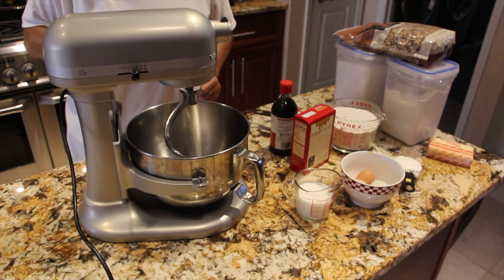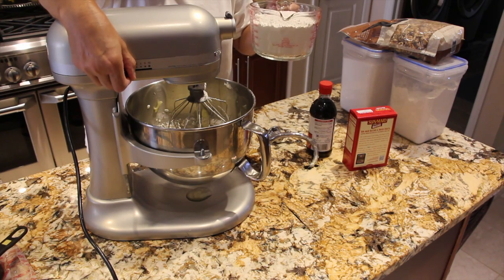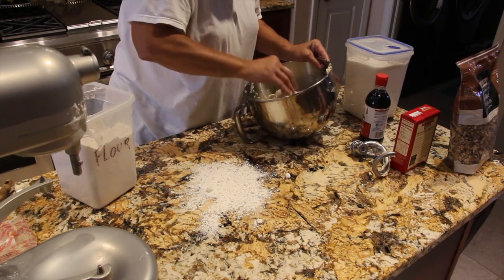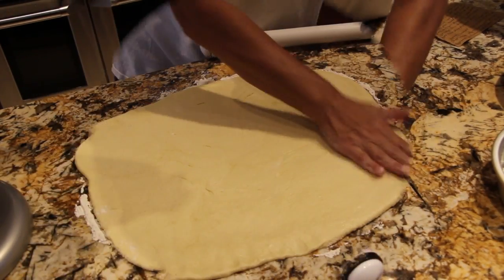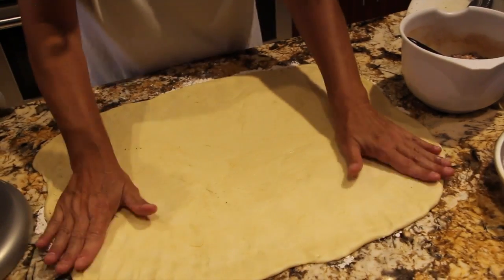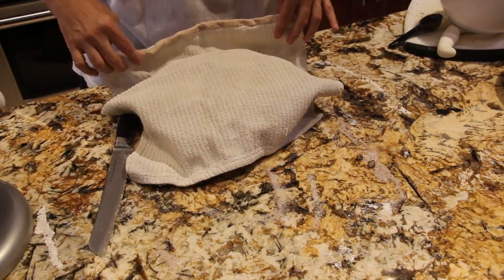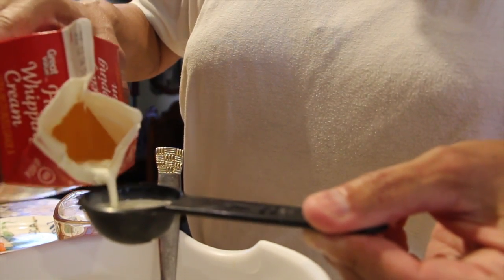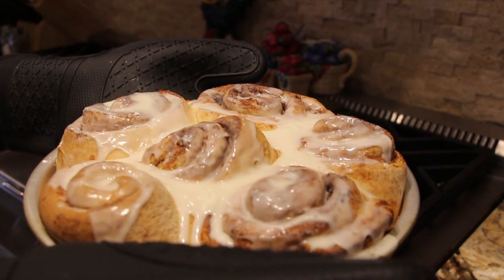PERFECT CINNAMON BUNS / BEST HOME MADE CINNAMON BUNS RECIPE/ CHERYLS HOME COOKING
This video is  about  making home made Cinnamon Buns

Ingredients

   Warm milk  3⁄4 Cup (12 tbs)
   Fast rising yeast  1⁄2 Ounce (2 packets)
   Butter stick  2 (room temperature)
   Eggs  3 (room temperature)
   Sour cream  1⁄2 Cup (8 tbs) (room temperature)
   Flour  5 Cup (80 tbs) (plus extra for dusting/ flouring the working surface)
   White sugar  3⁄4 Cup (12 tbs)
   Cinnamon  3 Tablespoon
   Raisin  3⁄4 Cup (12 tbs)
   Chopped walnut  1 Cup (16 tbs)

For topping:

   Confectioners' sugar  1 Cup (16 tbs)
   Heavy whipping cream  3 Tablespoon

Directions

GETTING READY:

    Grease baking pan with butter.

MAKING:

    In a mixer, combine warm milk, yeast, butter sticks, eggs, sour cream and mix well.
    Gradually add flour to the mixer and mix well. Once the ingredients blend well, knead the dough as shown in the video.
    Flour the working surface and knead the dough with hands.
    Place the dough ball in a greased bowl, cover with a towel and allow to rise for an hour in a warm place.
    Flour the working surface again and roll out the dough to a square shape.
    In a bowl, combine cinnamon and sugar. Add raisins and chopped walnuts to this mixture and mix well.
    Spread the cinnamon mixture over the top of rolled dough (1 inch away from edges). Cut the dough into strips and roll as shown in the video.
    Place the rolls in greased baking pan, cover with towel and allow to rise under heating lamps.
    Pop into oven and bake at 350°F for 1 hour until the top turns brown.
    For topping, combine confectioners’ sugar, whipping cream and mix well.
    Once done, allow to cool for 5 minutes and spread the prepared topping on the top of buns.